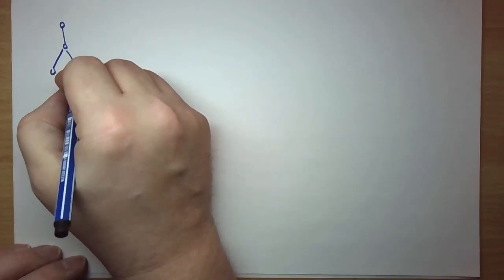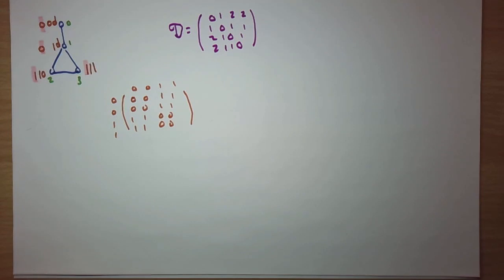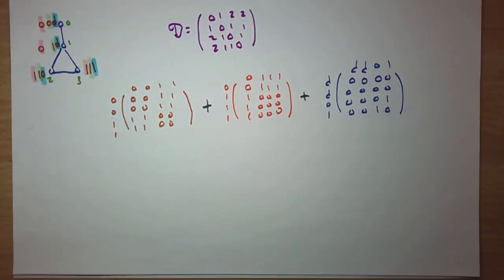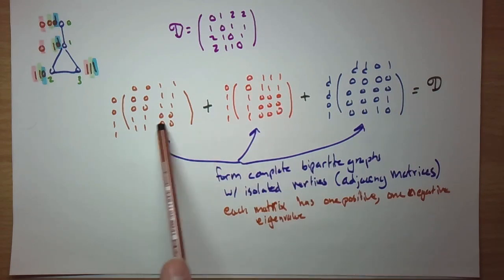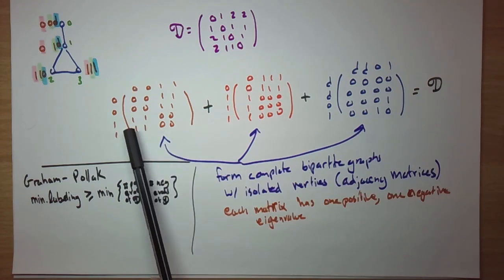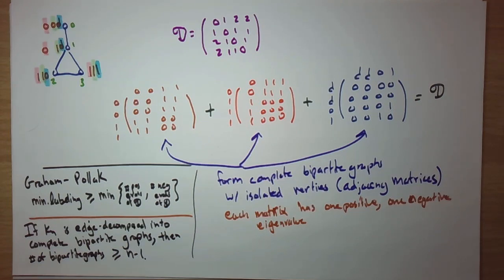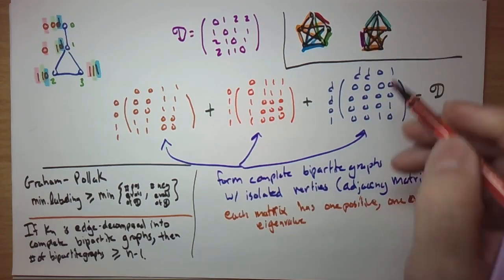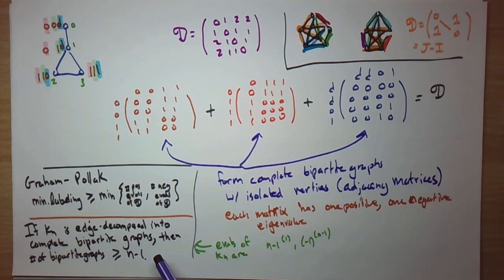(Spectral; Fall 23) 28 - How graph labeling naturally connects with distance matrices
We continue the discussion on distance matrices and the graph labeling problem and show how these are naturally connected to one another.